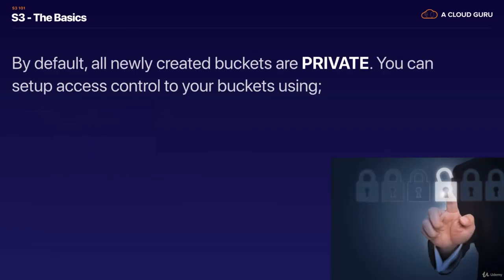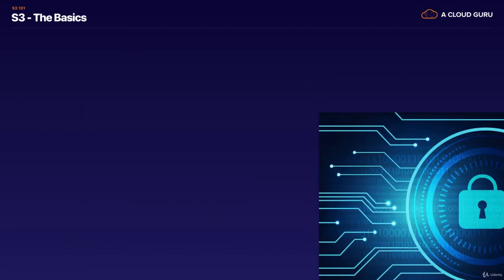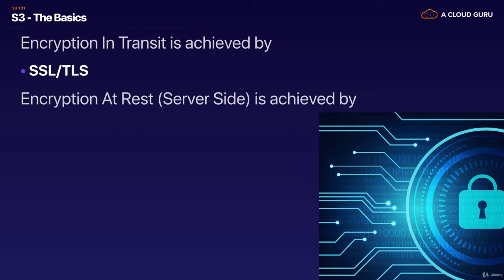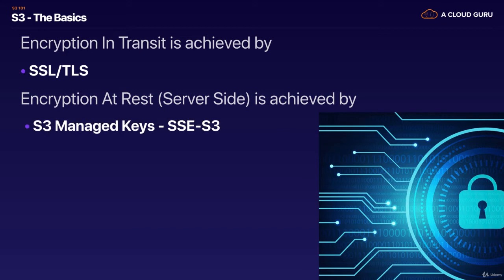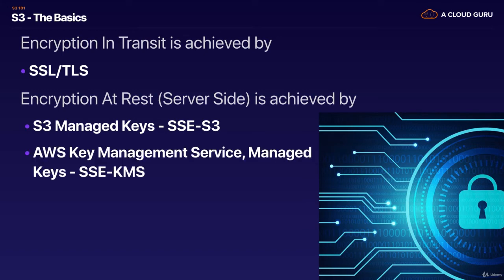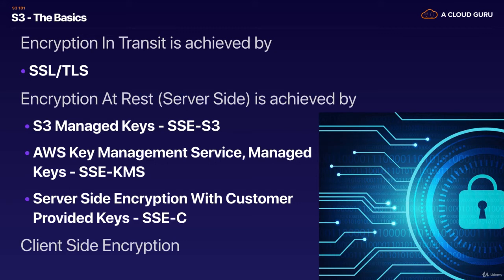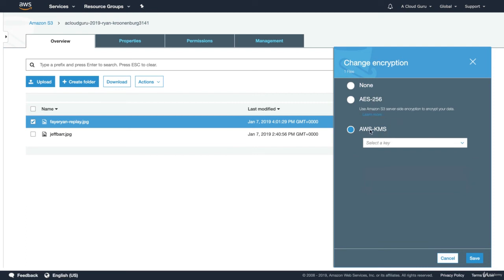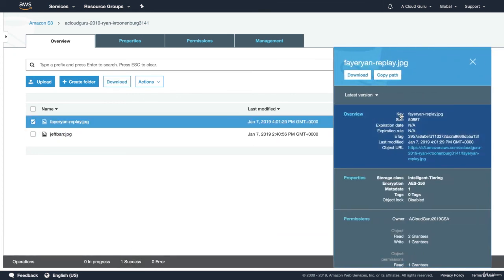AWS - S3 Security And Encryption